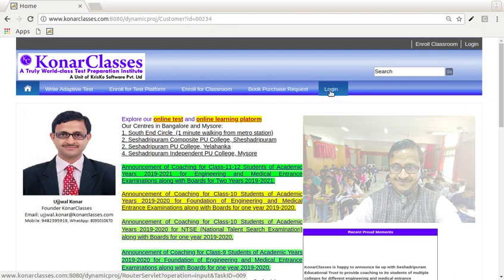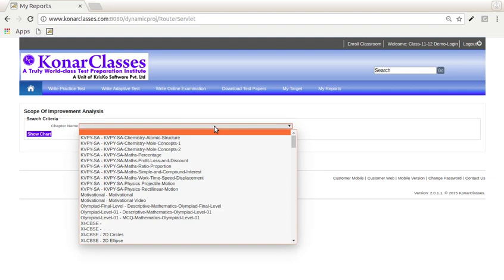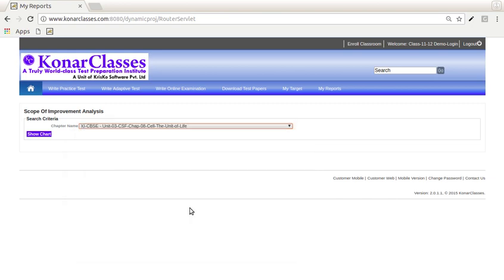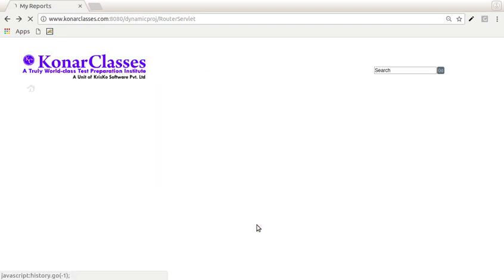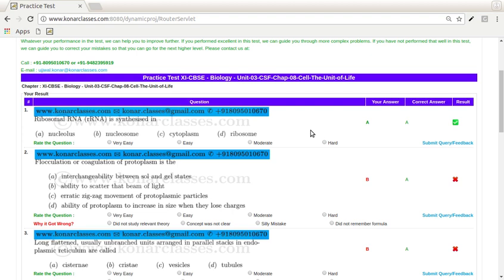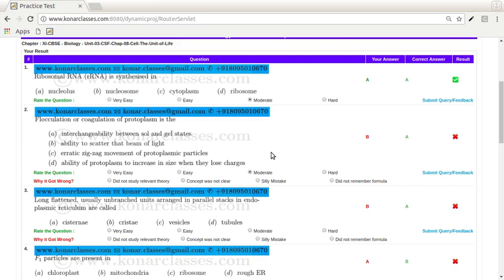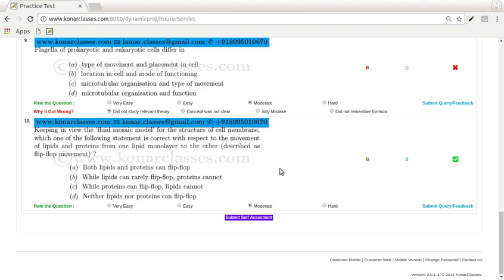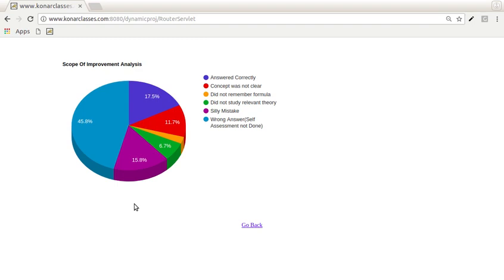From KonarClasses ( : How to view Scope of Imporvement Analysis Report